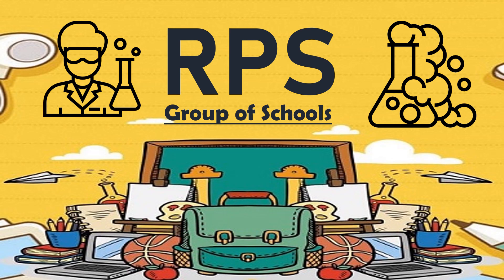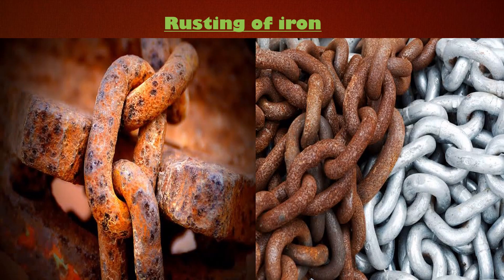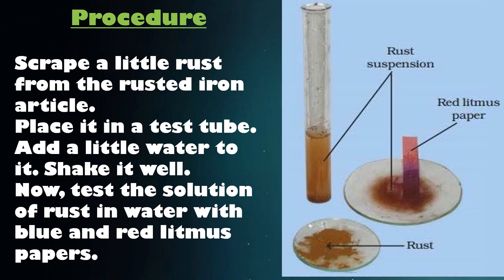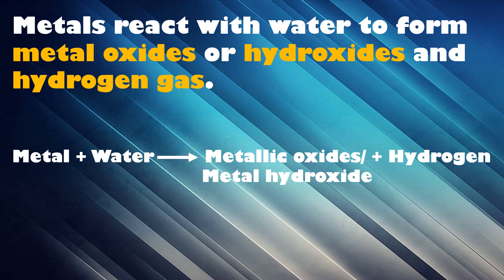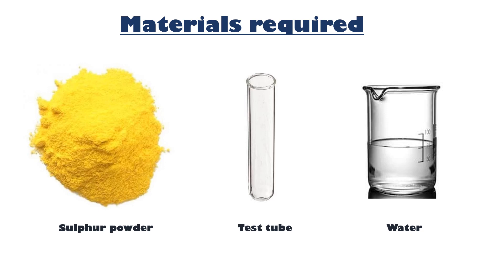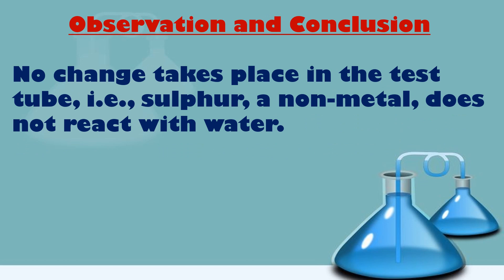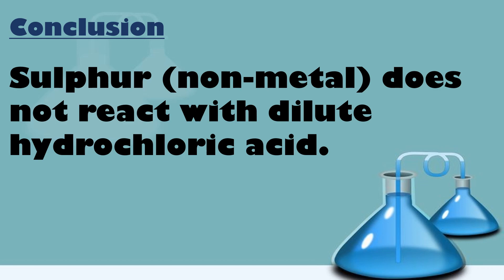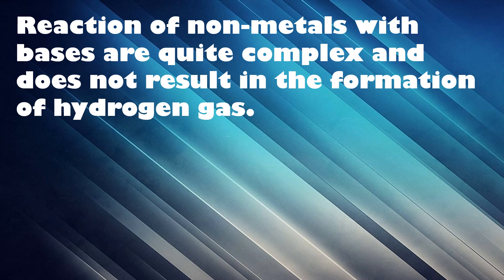RPS SCHOOL BEHROR, ( CLASS :- VIII ) METALS AND NON METALS , SESSION - IV